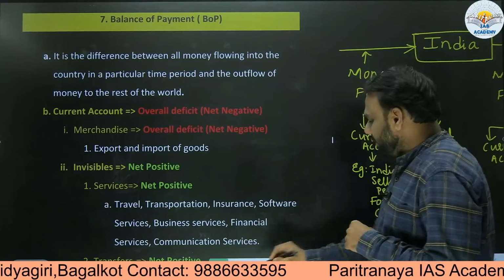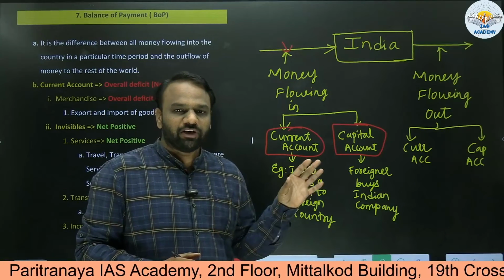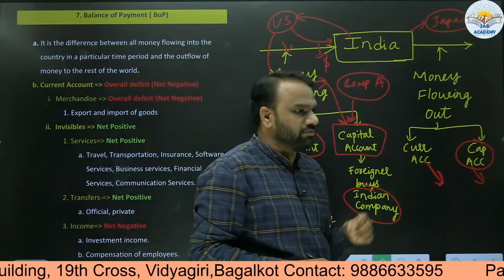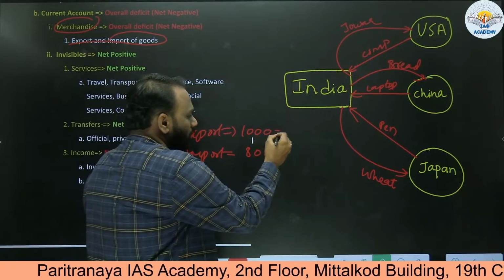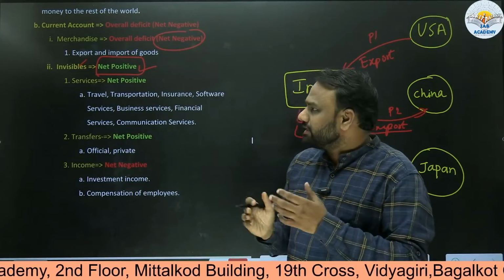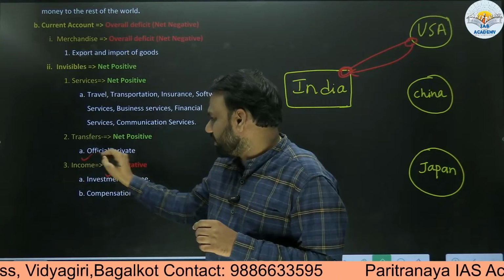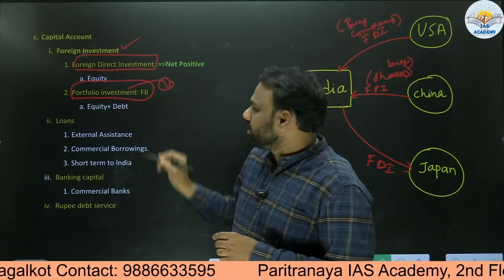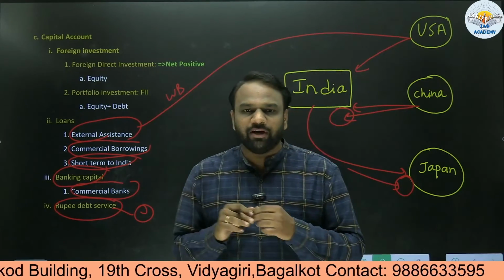Balance of Payments | Indian Economy | Paritranaya IAS Academy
2nd Floor
Mittalkod Building
19th Main
Vidyagiri, Bagalkot-587102
Karnataka